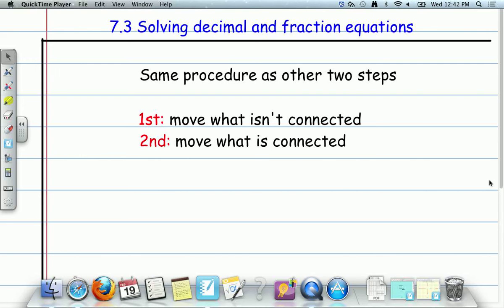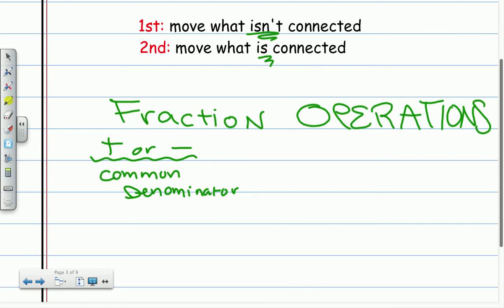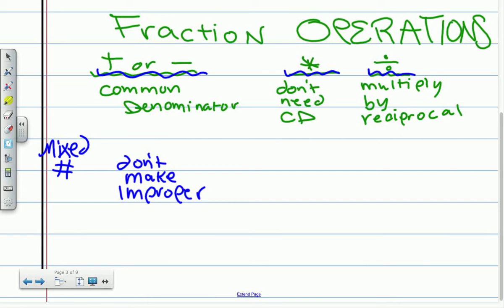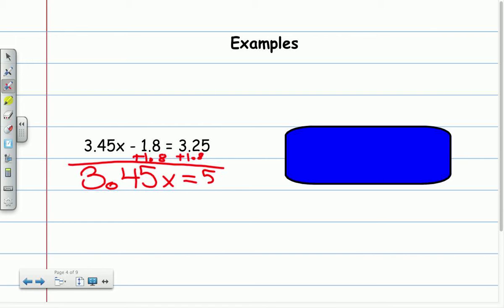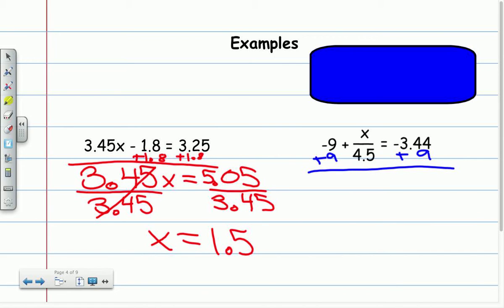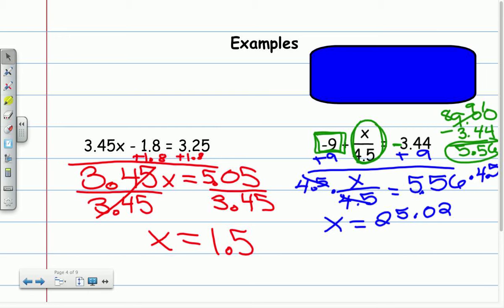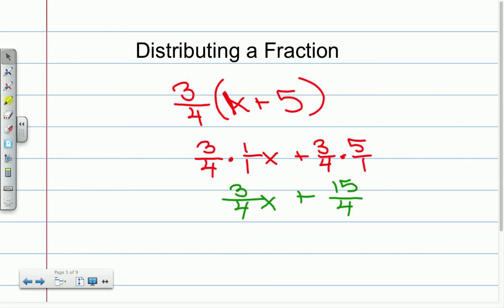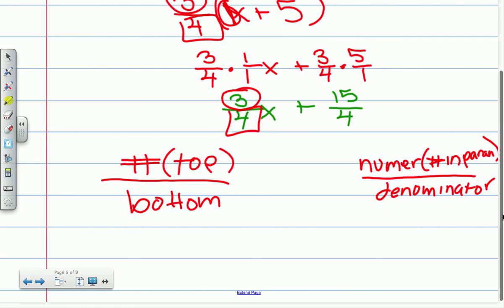Solving with fractions and decimals